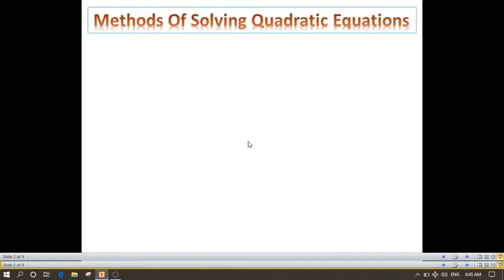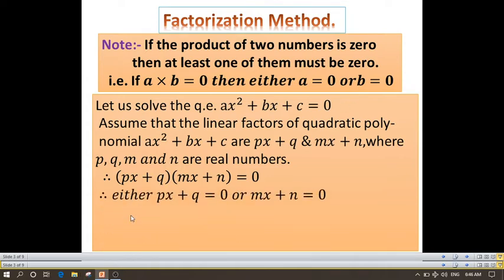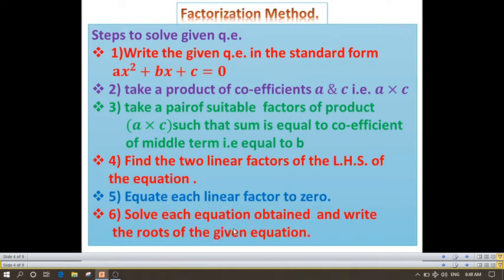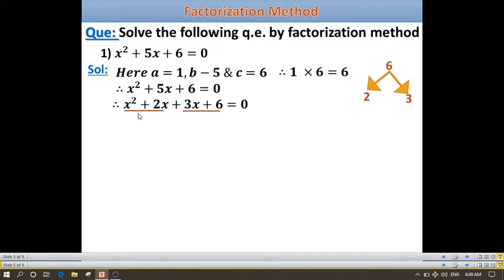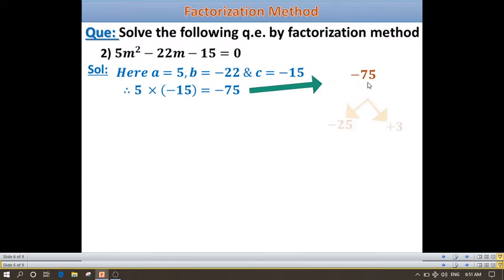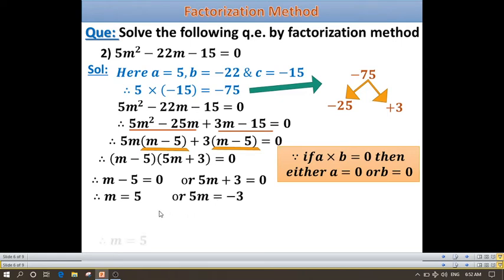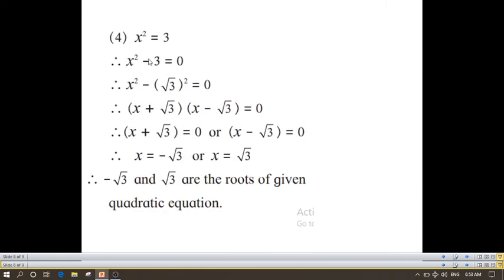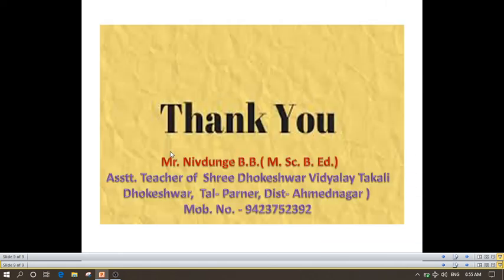Maths-I, Std -10th, Maharashtra State board 2) Quadratic Equation ( Factorization Method)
By Balasaheb  Nivdunge (M. Sc. B. Ed. )
Factorization  Method  with steps and various examples.